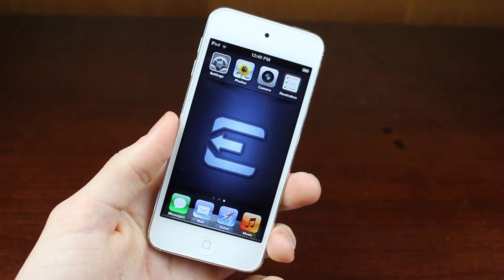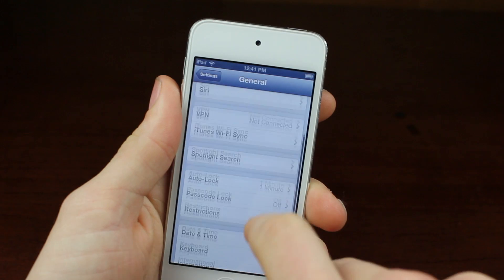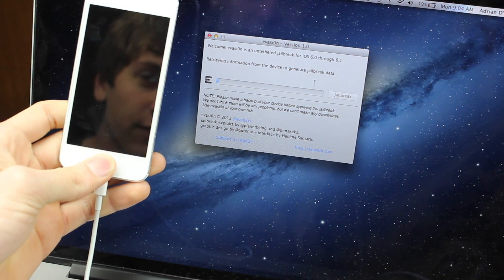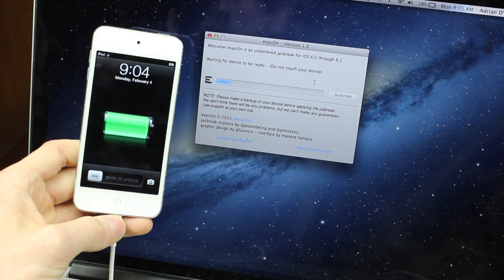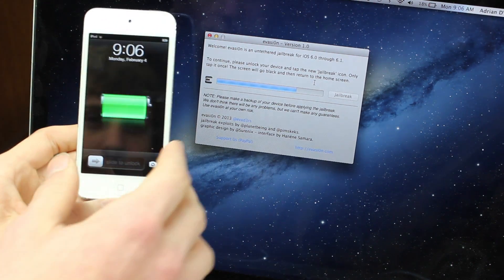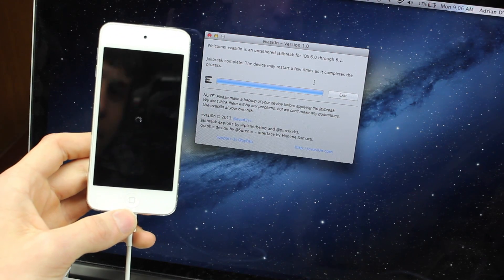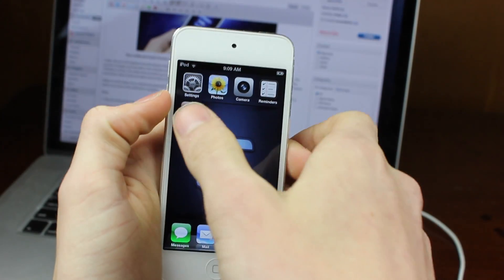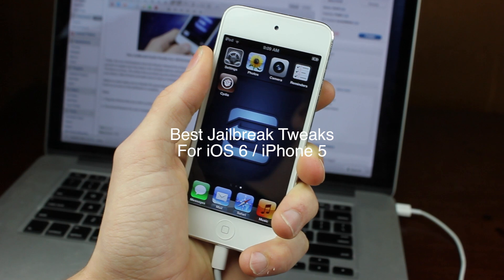Jailbreak 6.1.2 Untethered With Evasi0n For iOS 6 iPhone 5, 4S, 4, 3GS, iPod Touch iPad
Jailbreak for iPhone, iPod Touch, or iPad on iOS 6 with Evasi0n!